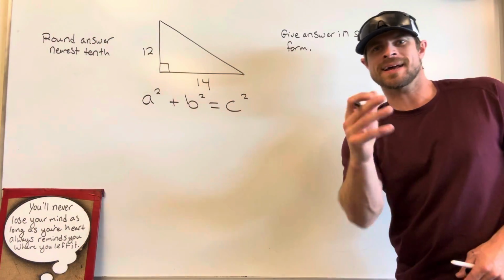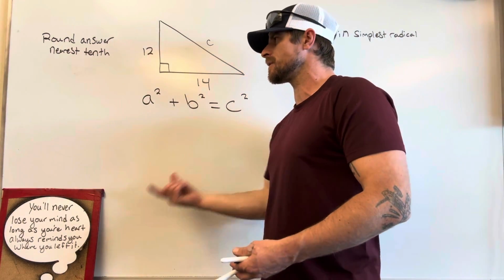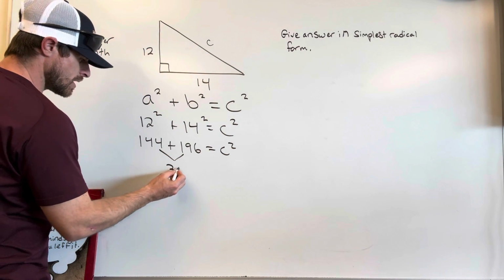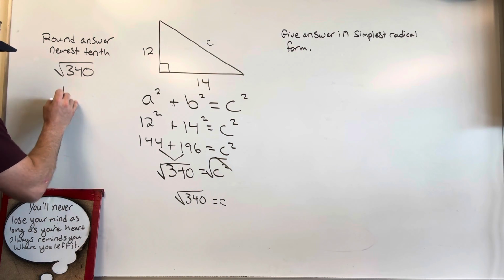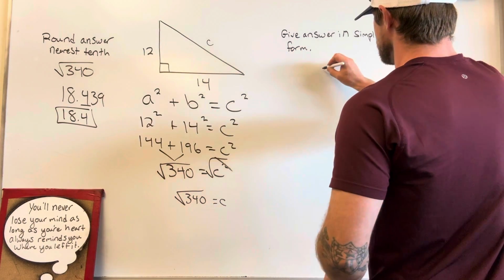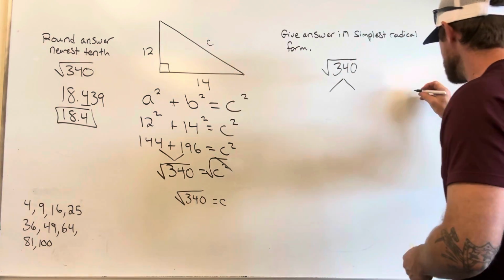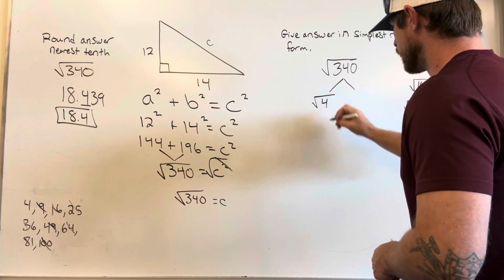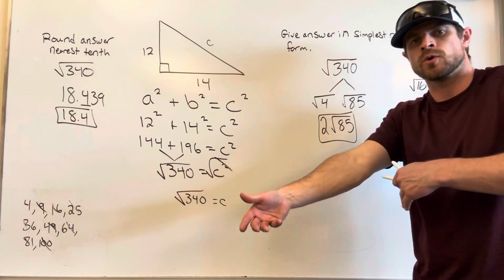Simplest Radical Form or Rounding Answers Pythagorean Theorem